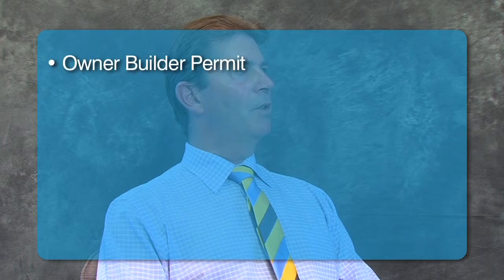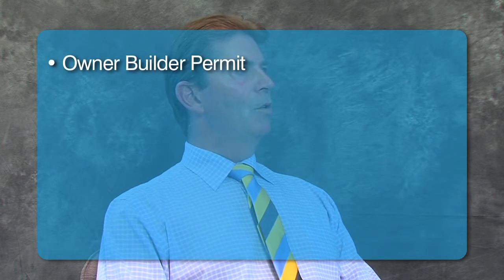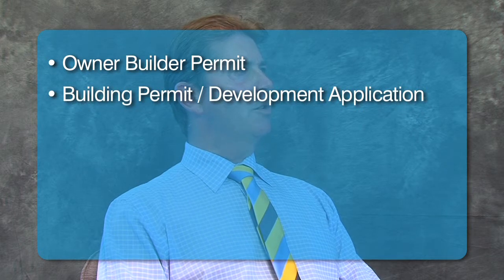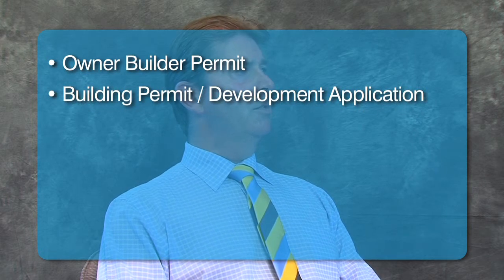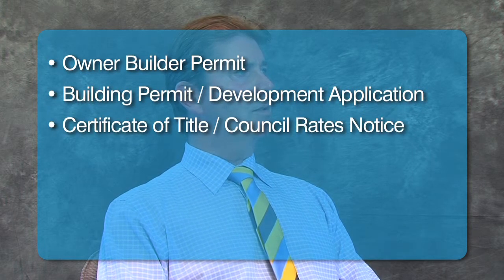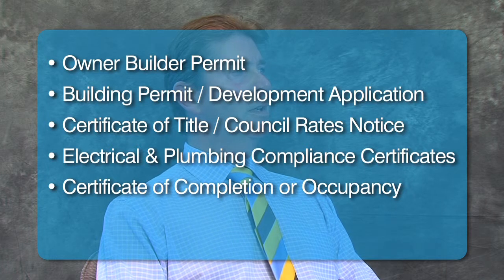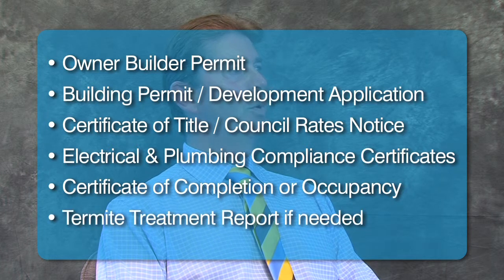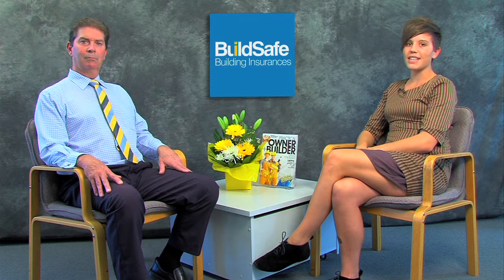BuildSafe - NSW Warranty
BuildSafe Insurance Brokers has been serving Owner Builders since 1988 and Registered Builders since 1998. Our key focus is assisting homeowners and builders protect their works and assets with the best possible insurance cover.